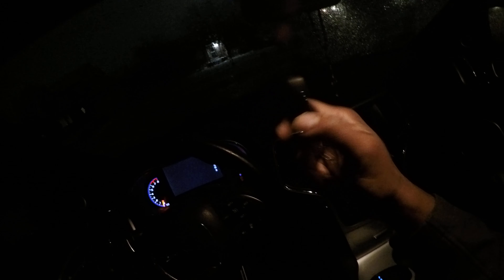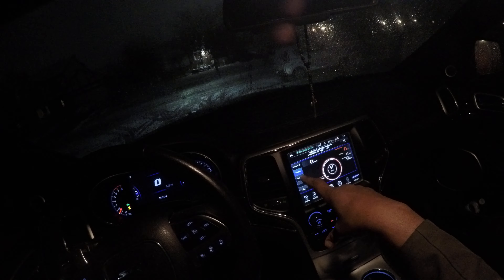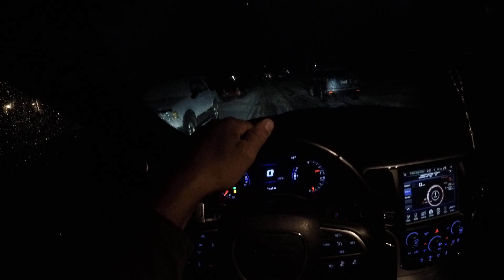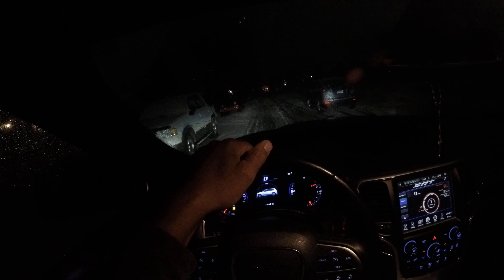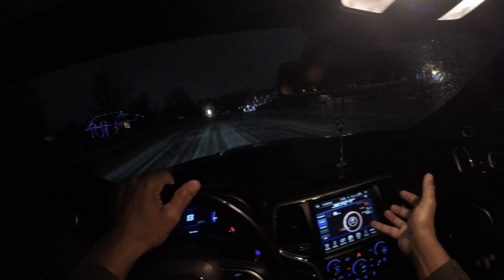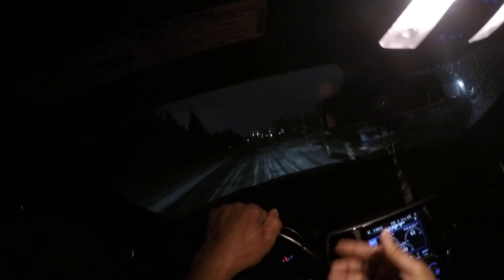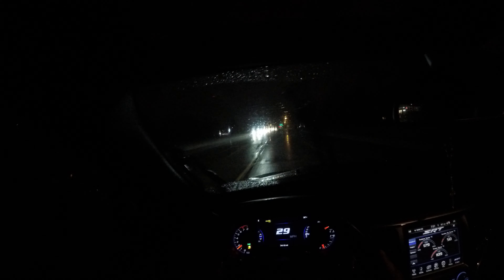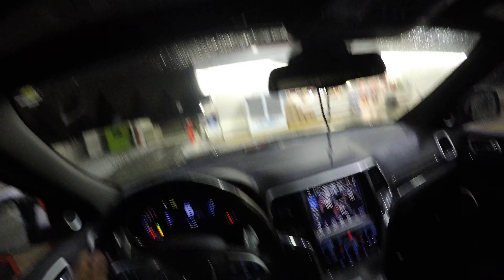VISION INTO TURNS BEGINNERS DRIVING SECRETS